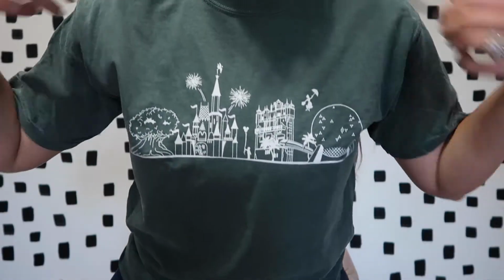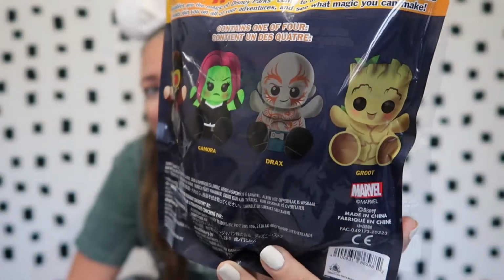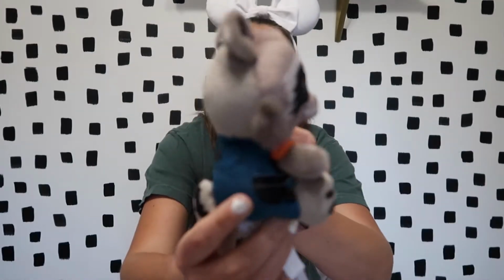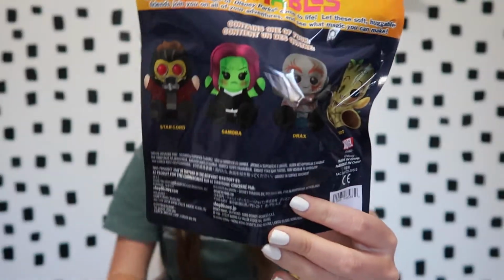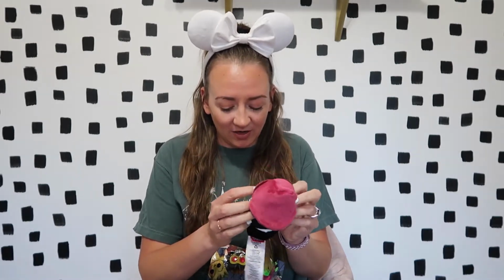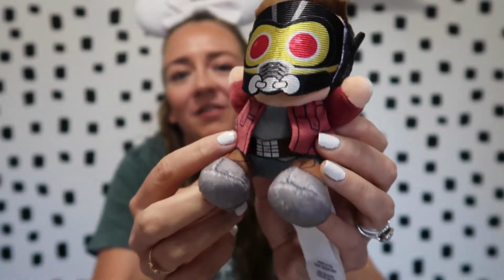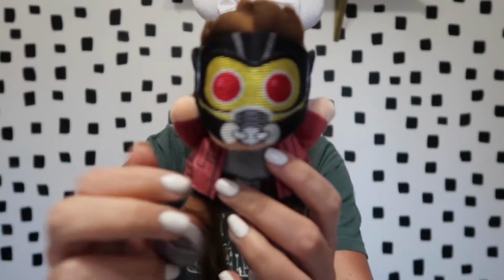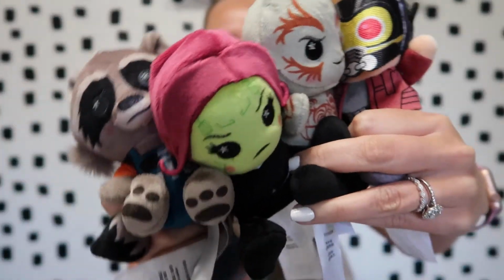Disney Parks Wishables Unboxing | Guardians of the Galaxy | April 2021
Better late than never! Sharing April's Wishables unboxing while I wait for May's to arrive! :)